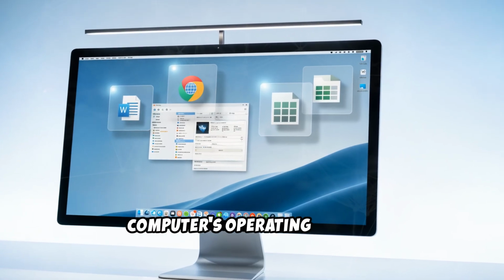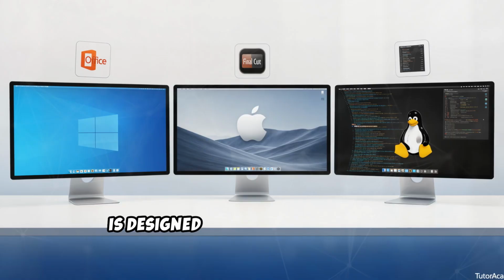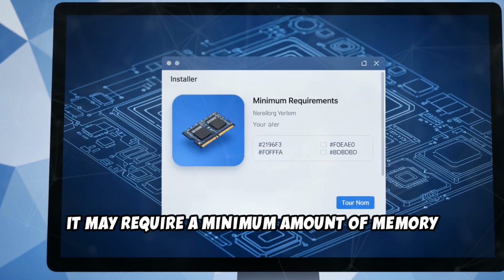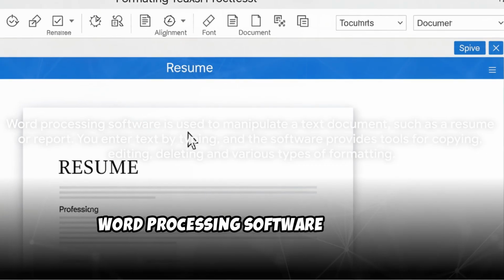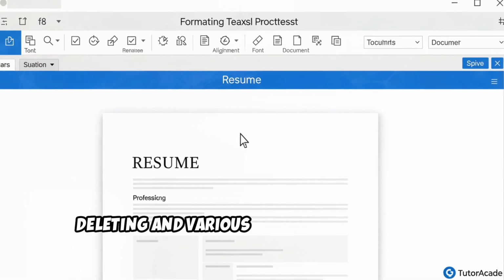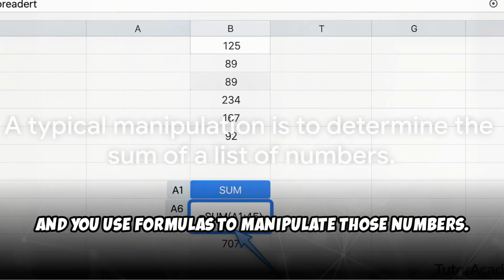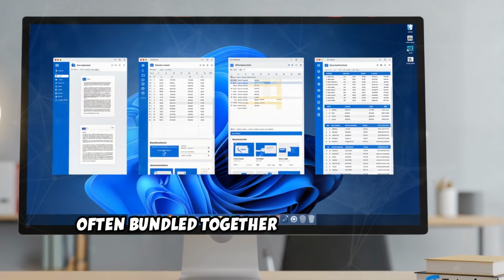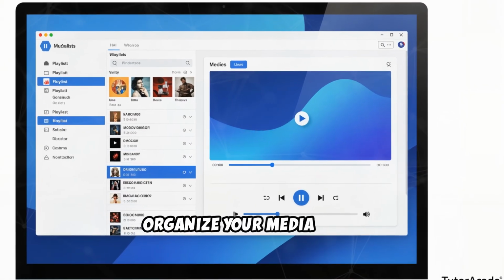Application Software for Personal, Enterprise & Workgroup Objectives